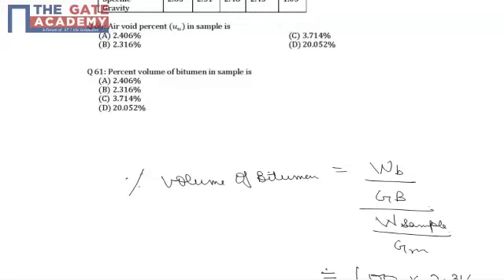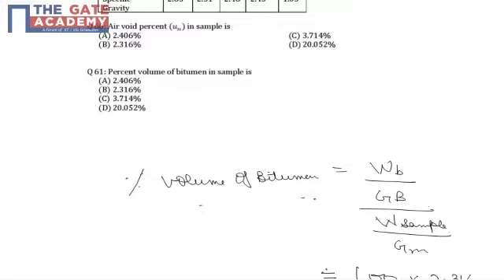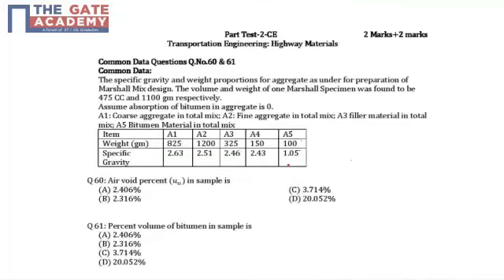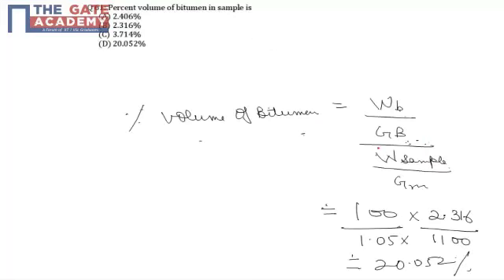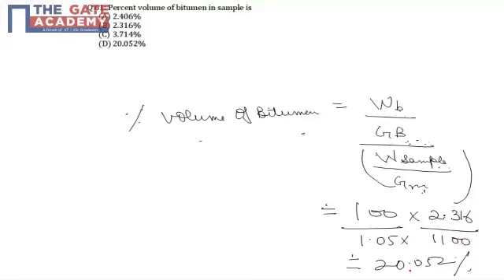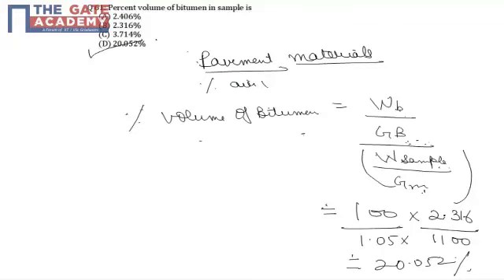GATE 14 CE PT 2 Q No 61